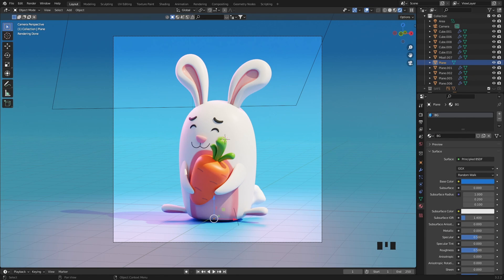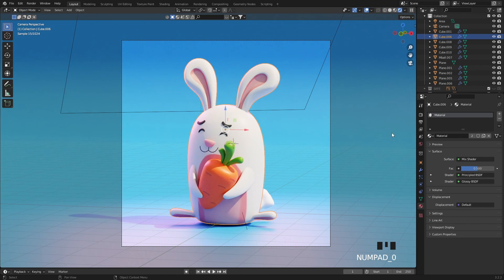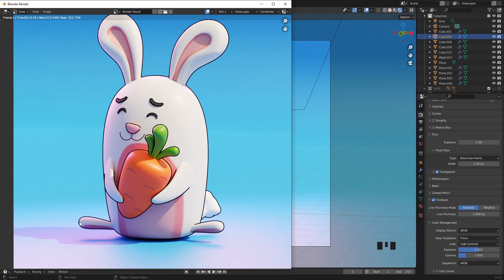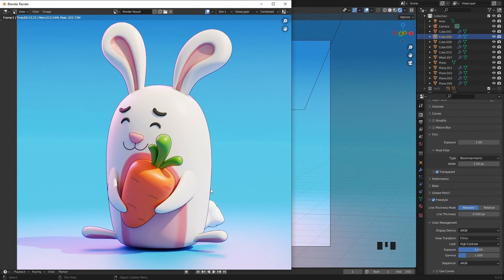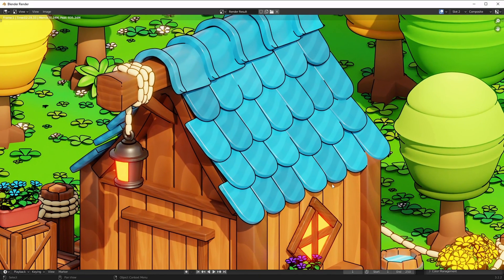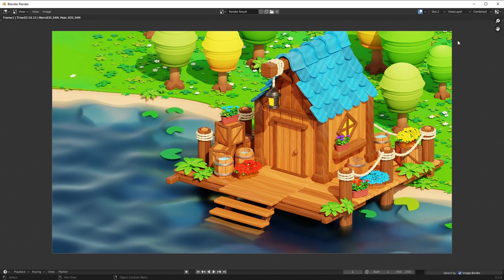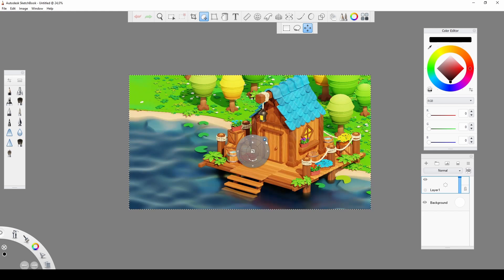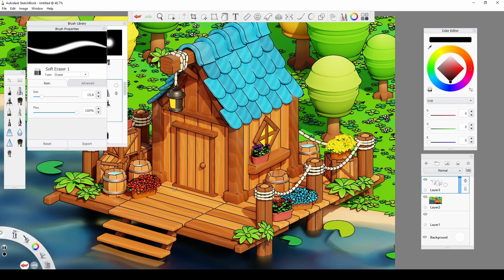How to create outlines in Blender with one click?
***RE-UPLOADED***
(Sorry, but i had to re-upload this video due to the sound quality)

Hi!
In this quick tutorial i will show you how i add outlines to get some awesome looking stylized renders.
If you have any questions, don't afraid to ask! :)

0:00 Intro
0:40 Adding the outlines
1:30 Tips and tricks i usually do

If you liked this video, please hit the SUB/LIKE buttons :) Thanks!
I also have an instagram page: @vinters_3d